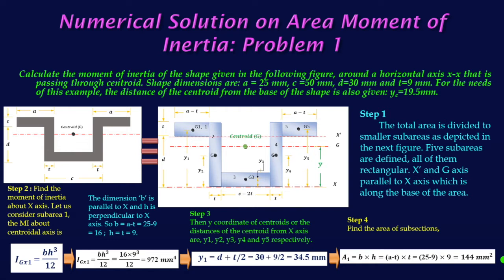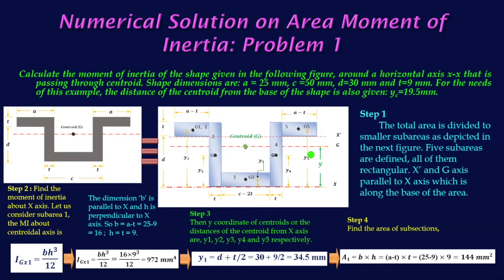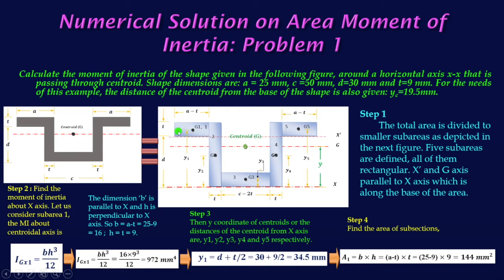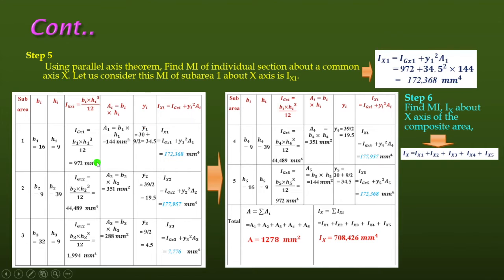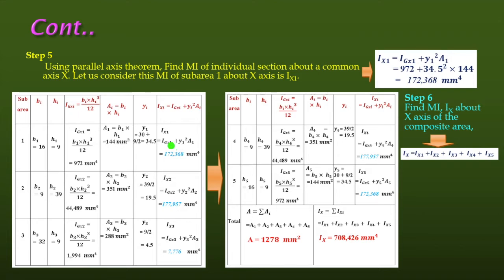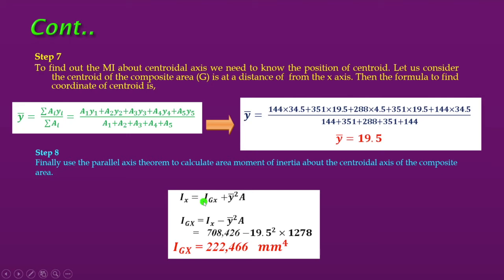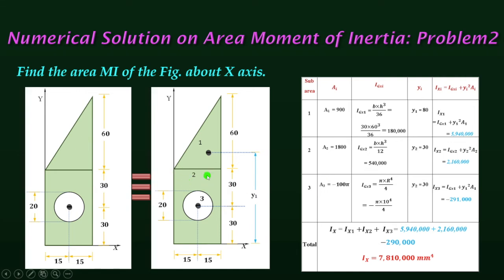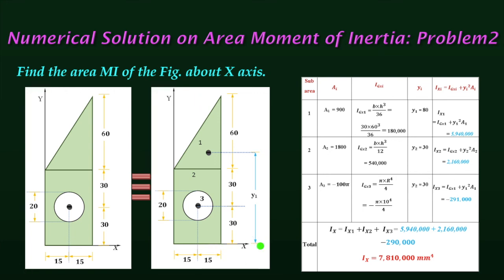Area Moment of Inertia Engineering Mechanics | (Lecture 11)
Today I am going to compute Area Moment of Inertia of composite section The problem is
Calculate the moment of inertia of the shape given in the following figure, around a horizontal axis x-x that is passing through centroid. Shape dimensions are: a = 25 mm, c =50 mm, d=30 mm and t=9 mm. For the needs of this example, the distance of the centroid from the base of the shape is also given: yc=19.5mm.

        The total area is divided to smaller subareas as depicted in the next figure. Five subareas are defined, all of them rectangular. X’ and G axis parallel to X axis which is along the base of the area.
Step 1
Step 2
Find the moment of inertia about X axis. Let us consider subarea 1, the MI about centroidal axis is
Step 3
All the sub areas are rectangular so their centroid is at the middle or at intersection of their diagonals. Let us consider the position of centroid of each sub area are G1, G2, G3, G4 and G5. Then y coordinate of centroids or the distances of the centroid from X axis are, y1, y2, y3, y4 and y5 respectively.
Step 4
Find the area of subsections,
Step 5
        Using parallel axis theorem, Find MI of individual section about a common axis X. Let us consider this MI of subarea 1 about X axis is IX1.
Step 6
Find MI, IX about X axis of the composite area
If you are asking to calculate the MI of the composite section about X axis then this is your answer.  Here you have to find out MI of the entire composit area about centroidal axis.
Step 7
To find out the MI about centroidal axis we need to know the position of centroid. Let us consider the centroid of the composite area (G) is at a distance of y ̅ from the x axis. Then the formula to find coordinate of centroid is,
Step 8
Finally use the parallel axis theorem to calculate area moment of inertia about the centroidal axis of the composite area.